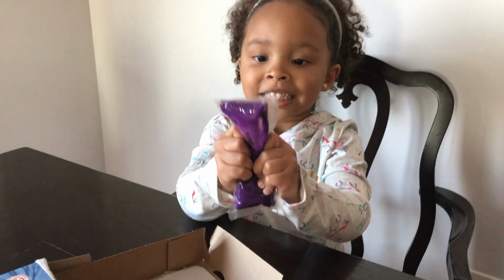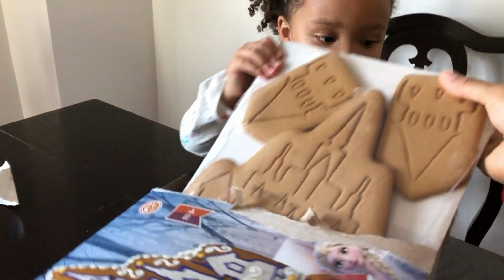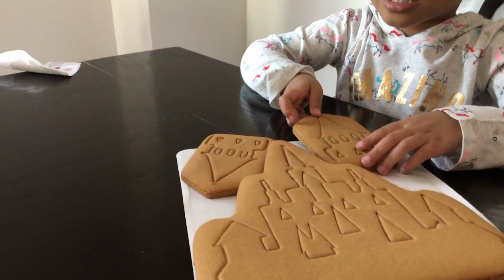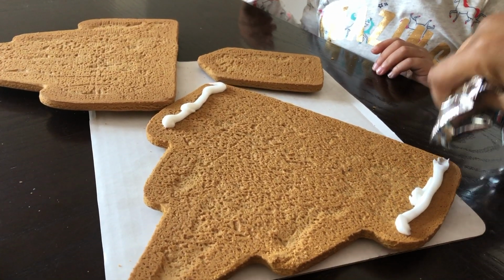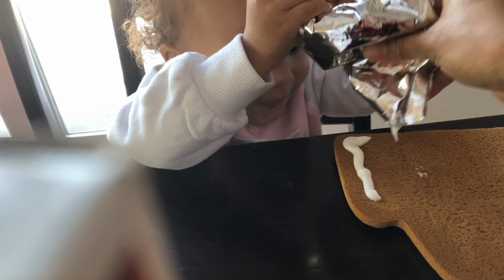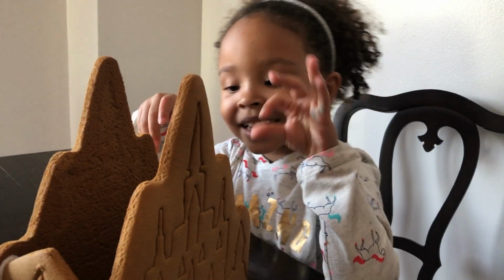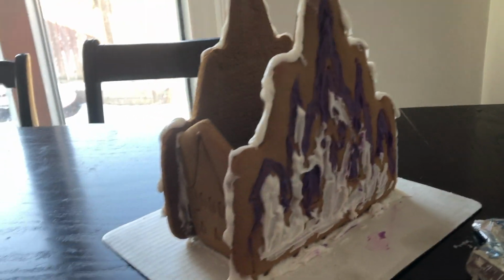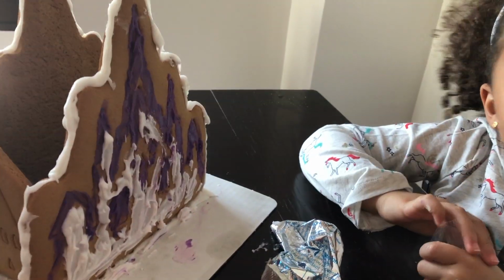Frozen 2 Gingerbread Castle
Aria builds a Frozen 2 gingerbread Castle!!

🎵 Track Info:

Title: Fairytale Of Christmas by Igor Khainskyi